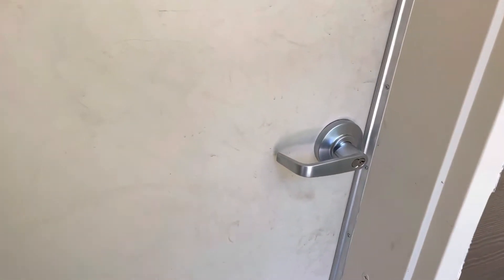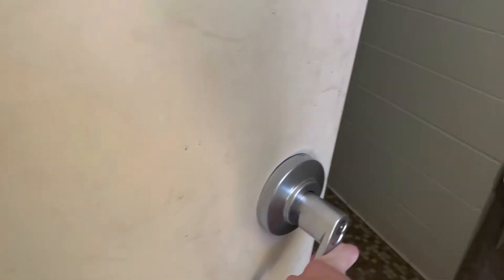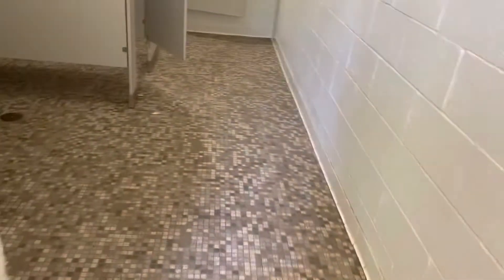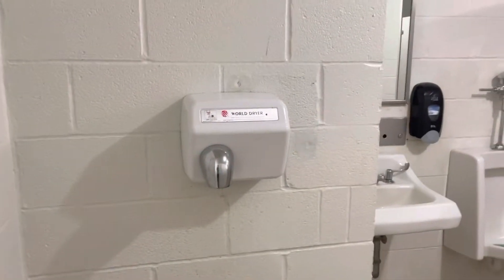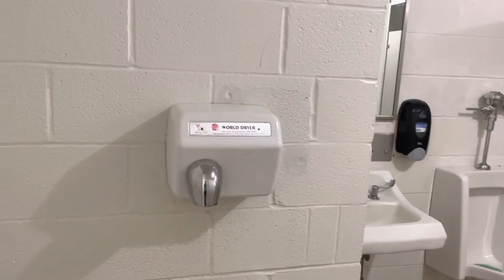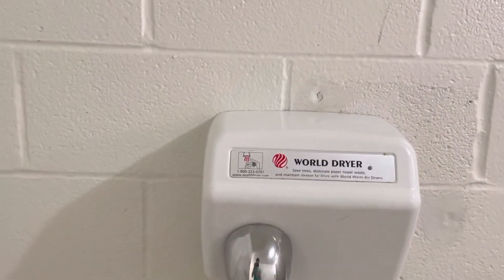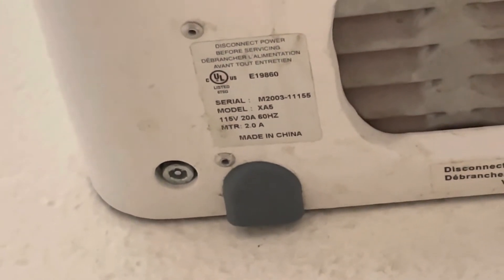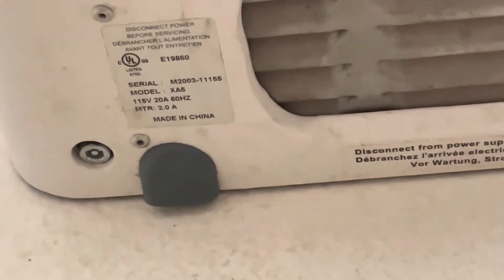World Dryer XA | Sherando Park | Stephens City, VA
I was not expecting this dryer to be newer. I wonder what was in here before the XA also. This is located in the restroom near the main playground and Sherando Lake.